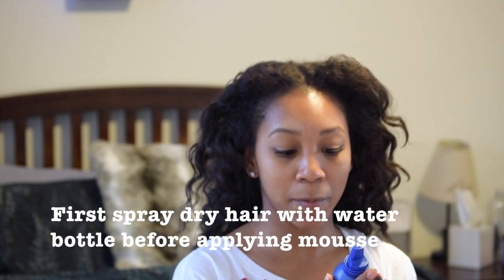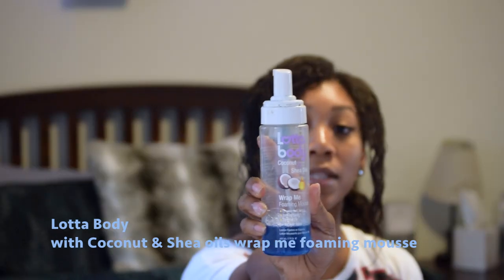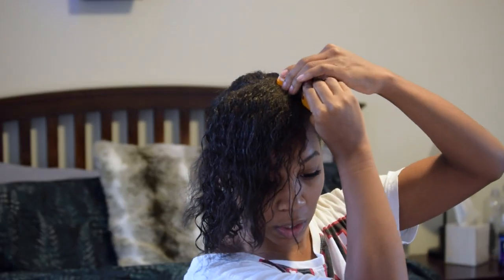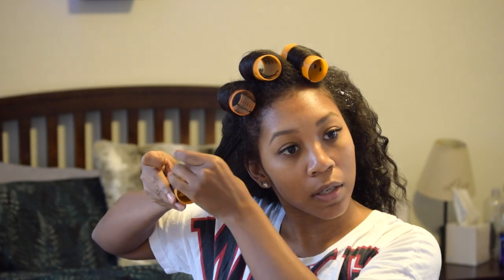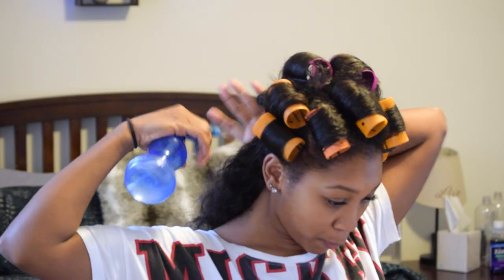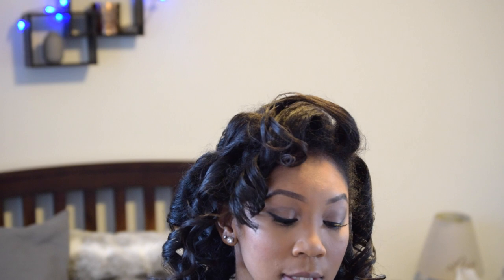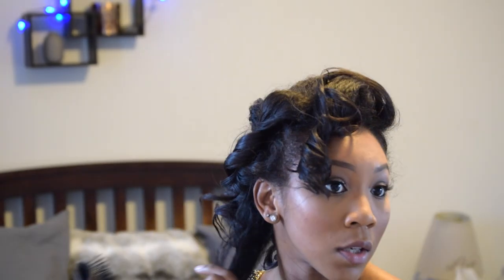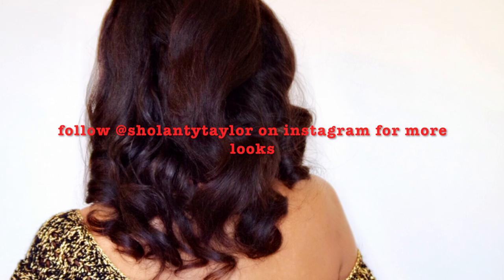No Heat - natural hairstyles for the holidays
Spray bottle (water)
bobby pins
Tail comb
setting rollers (size of your choice)
Mousse
Lottabody Coconut & Shea oils wrap me foaming mousse
Curls Blueberry bliss curls control paste
Extra hold hair pray